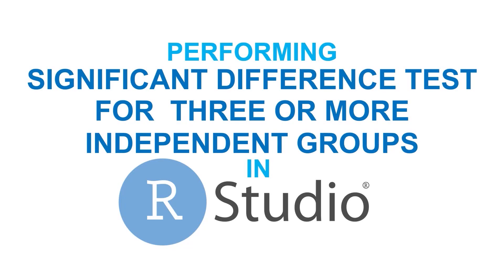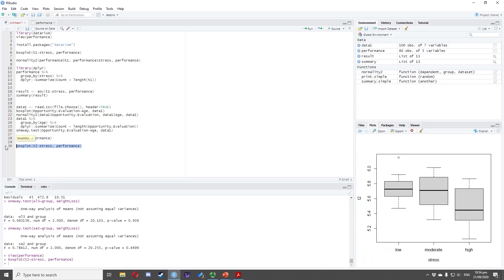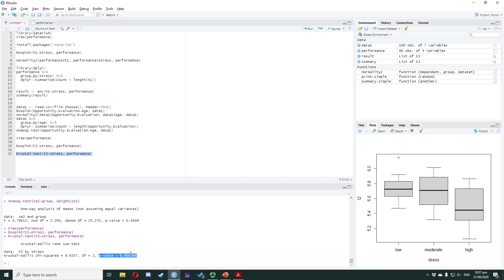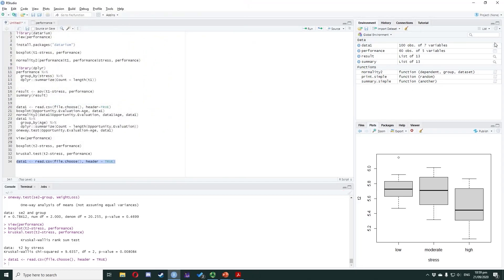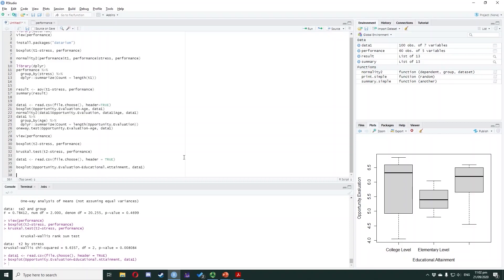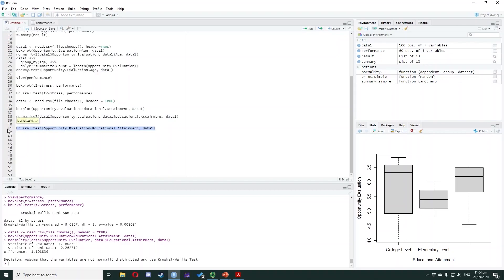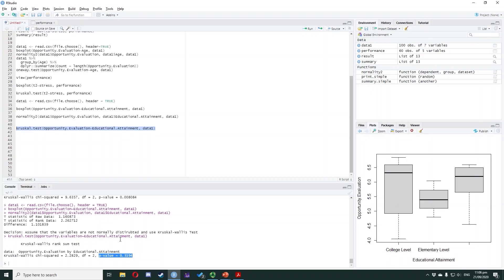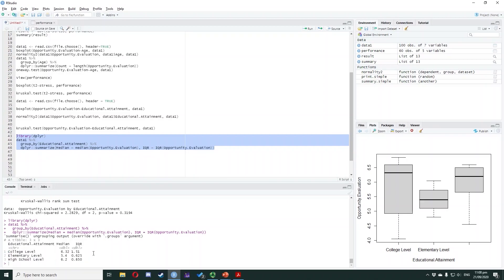RStudio Basics | Test of Significant Difference for Three or More Groups pt. 2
In this video, I will be teaching you how to perform test of significant difference for three or more independent groups in RStudio. When we do such test, it is important to know which of the three tests: One-way Analysis of Variance, One-way Analysis of Variance with Welch’s Correction, and Kruskal-Wallis Test, should we use to analyze the data.

While in practice, there are other ways to identify which of the three tests should you use for your analysis, the procedure presented here is a good start for you to practice your data analysis skills. However, I do not suggest you performing initial analysis such as Shapiro-Wilk or Bartlett’s test to test if your data passes the assumption of a parametric procedure. To know more about the dangers of performing initial analysis, I attached several research papers for you to read.

RStudio Basics | Performing Descriptive Statistics in RStudio using Dplyr

Technical Papers:
- A simple and effective decision rule for choosing a significance test to protect against non-normality

- A note on preliminary tests of equality of variances